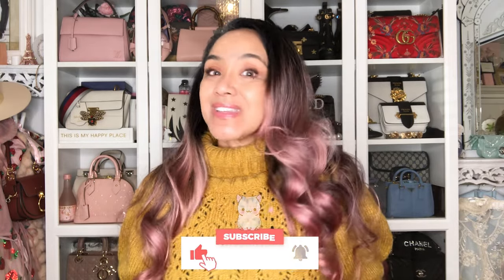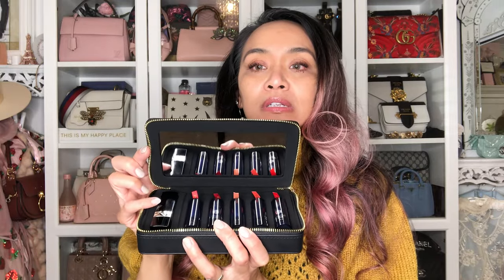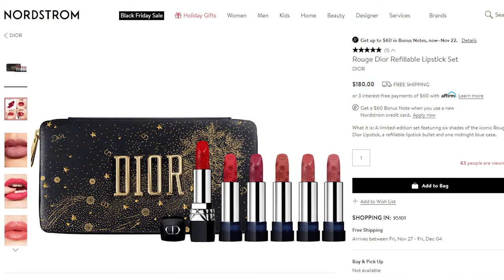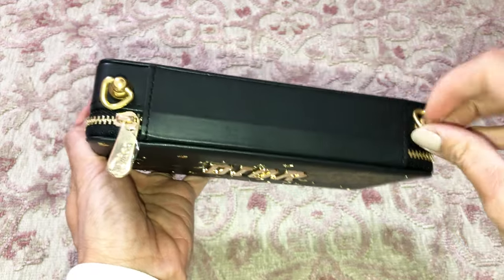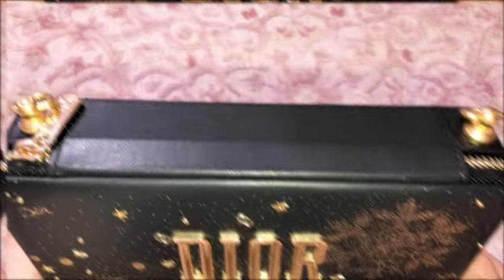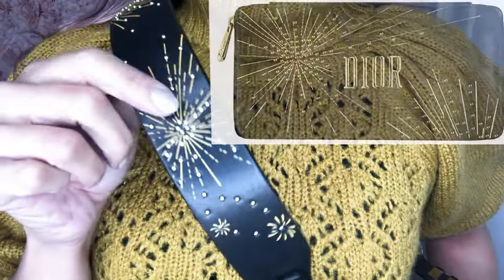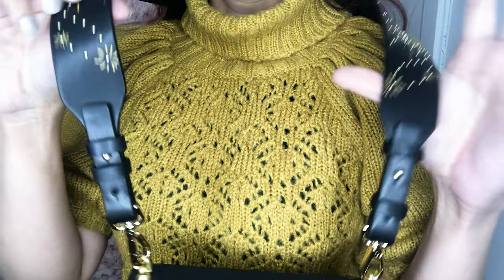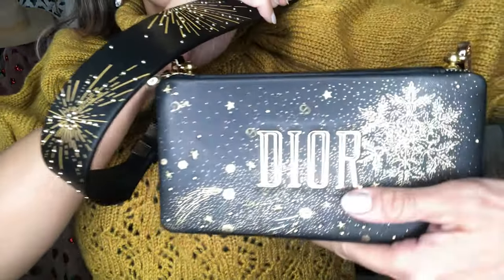Dior Authentic 🎀 Lipstick Case Bag + Matching Strap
Authentic Day!

- Swivel Chain Connector (WARNING: Screw length is a little too short.  I had to find longer ones that fit)

Tools you need:
- Belt hole puncher (if you go this route)
- Hammer if you use a belt hole puncher
- Drill is much easier

If you are interested in Amazon shopping for beautiful (evil twin like items) bags, clothes, jewelry, wallets, accessories, DIY products and luxury/beauty room items then please visit my Amazon . Have a wonderful day and happy shopping!

This video is not a promotion for any brand or product. The video is about my own experience with​ clothing and bags from my personal collection. This video is for educational and entertainment purposes. Buy at your own risk.